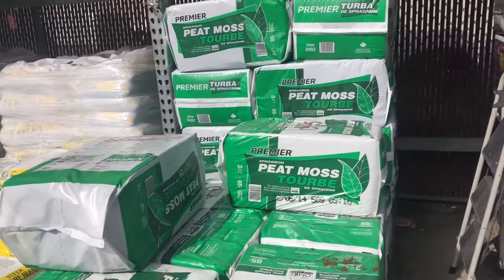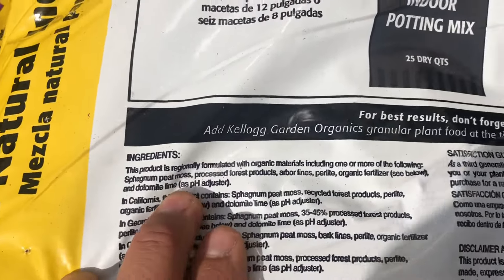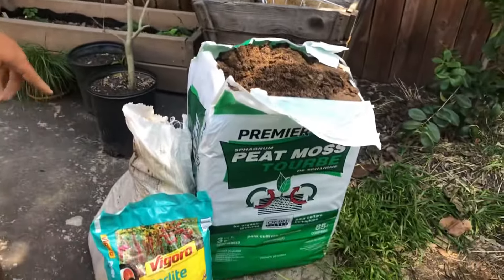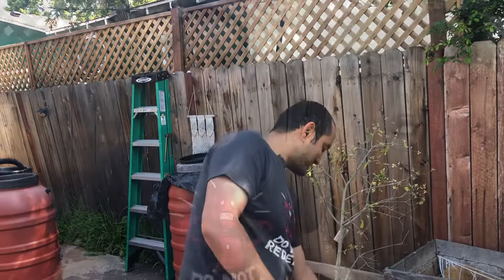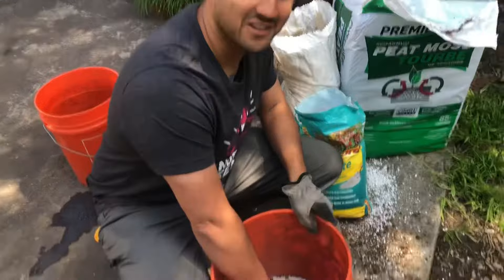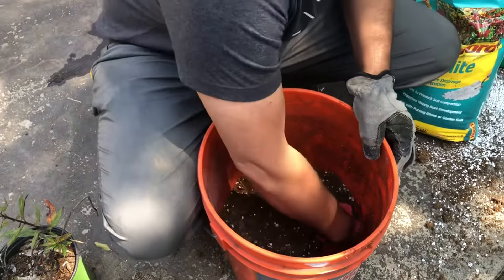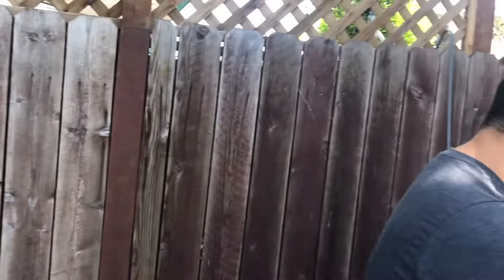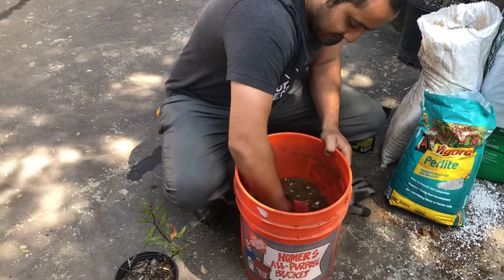Updated Homemade Potting Soil for Avocados, Mangos and More!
I've been using this soil mix for years with great success.  I plant all of my fruit trees in it, including avocado, mango, guava, citrus and more.  I think it captures all of the critical elements that fruit trees need to thrive in containers.  It provides excellent drainage and air flow to the tree's roots, while maintaining great water retention and acidic conditions that most tropical and subtropical trees like.  Enjoy!

Amazon Storefront